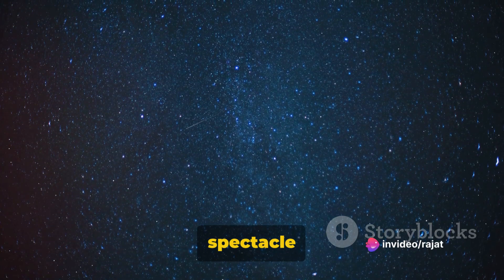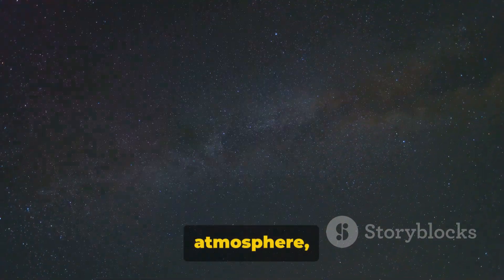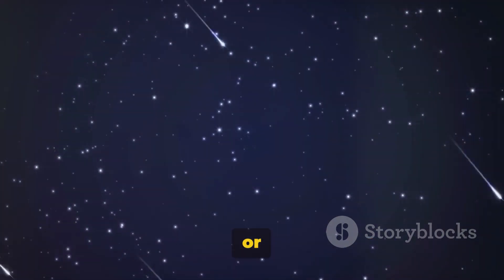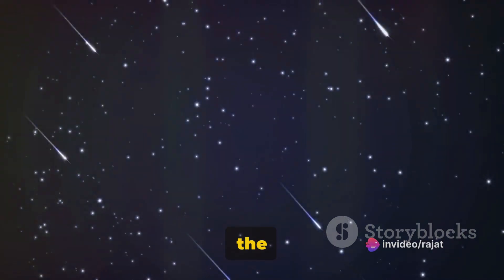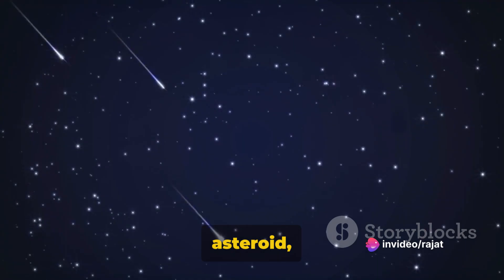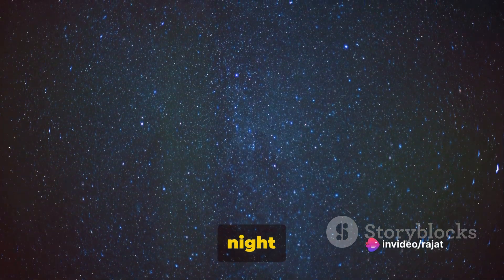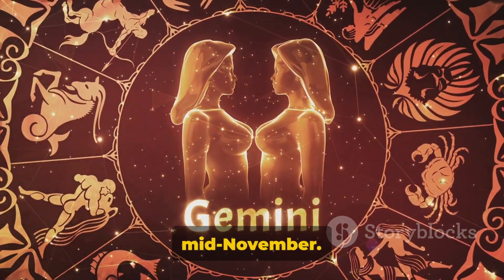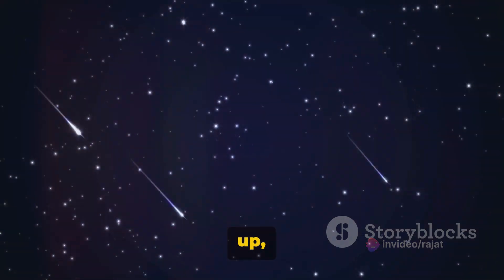Meteor Showers Spectacular Displays in the Night Sky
Experience the awe-inspiring phenomenon of meteor showers in our educational exploration of the night sky. Join us as we unravel the mysteries behind these celestial events, from the origins of comets and asteroids to the dazzling displays of shooting stars they create. Discover the science behind meteor showers and learn about the most famous ones throughout the year. Get ready to be captivated by the beauty and wonder of the universe as we delve into the breathtaking spectacle of meteor showers.